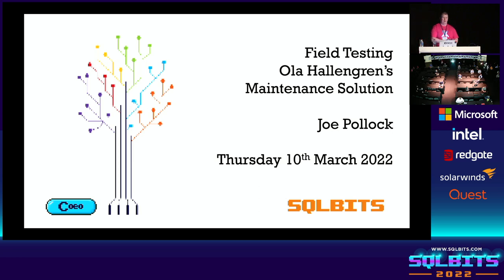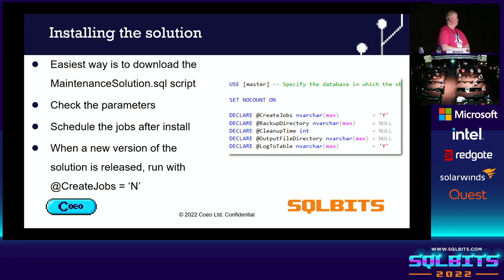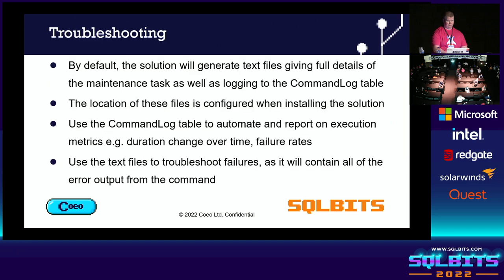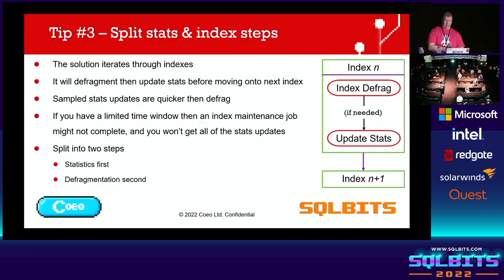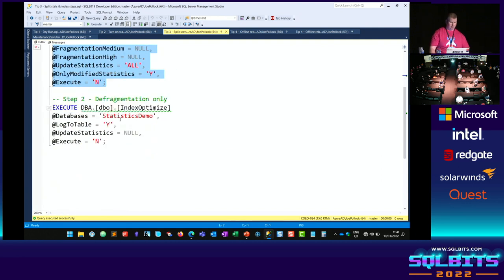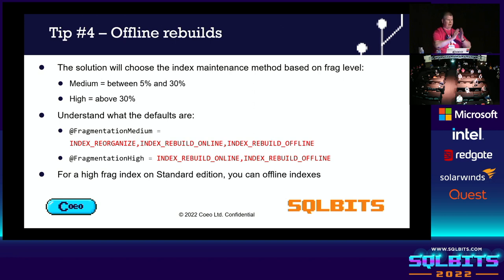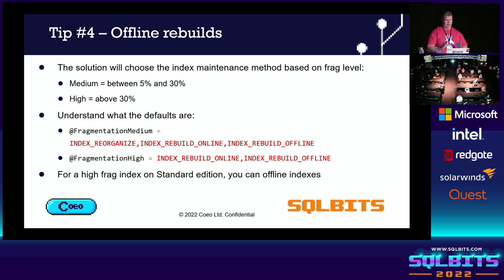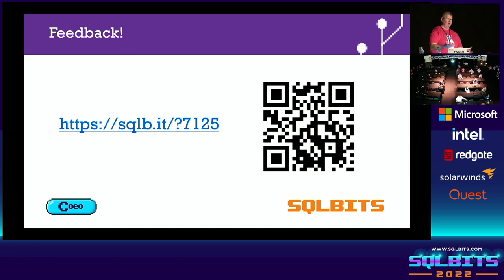Field Testing Ola Hallengren’s Maintenance Solution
Learn how to best configure and use Ola's Maintenance Solution, based on years of experience using this on thousands of SQL Server instances.
Speaker BIO: Joe Pollock manages the Dedicated Support Team at Coeo, and has been working with SQL Server for over 20 years.